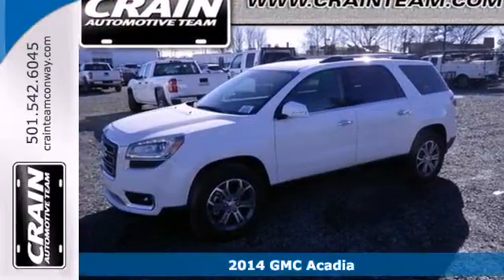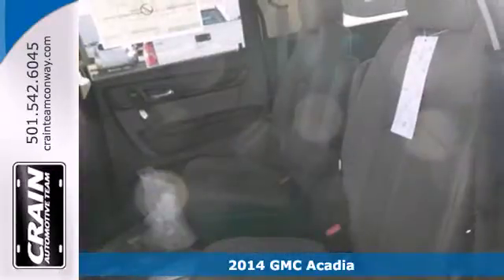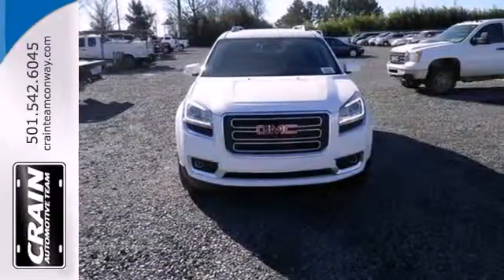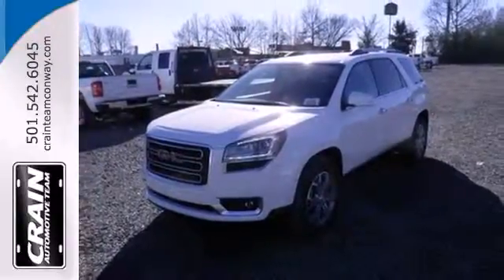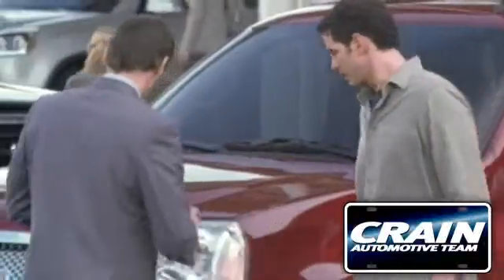2014 GMC Acadia Conway Little Rock, AR 4GT4016 - SOLD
Year: 2014
Make: GMC
Model: Acadia
Trim: 4DR FWD
Engine: 3.6L SIDI V6 Engine
Transmission: Automatic
Color: Summit White
Interior: Dark Cashmere
Stock #: 4GT4016

Address:
1003 North Museum Road